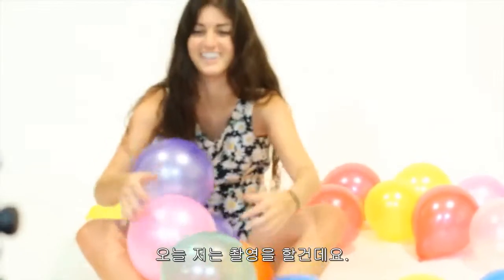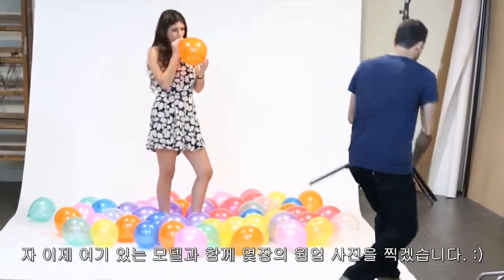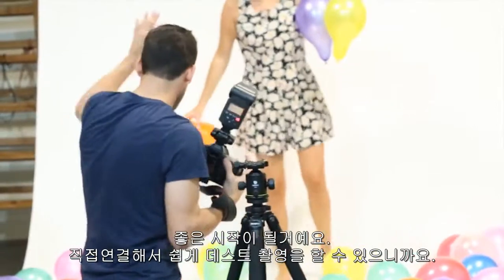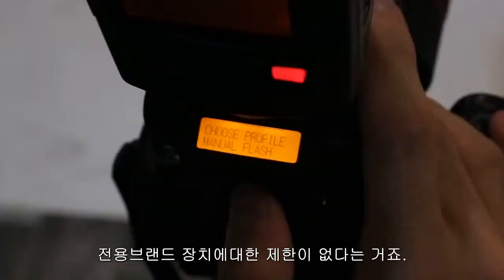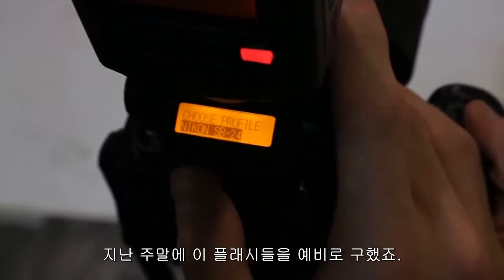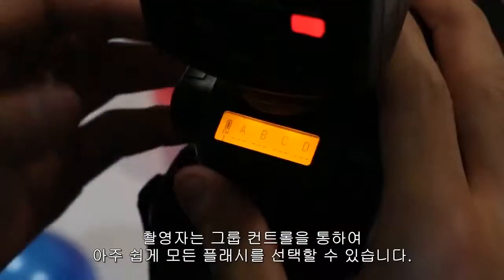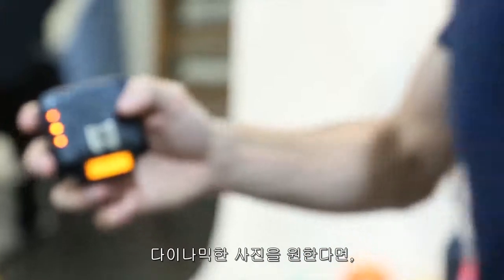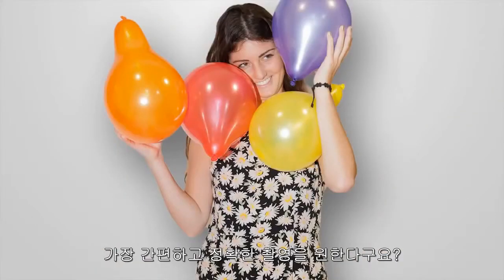cactusV6 KOR Subtitle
V6 한글자막